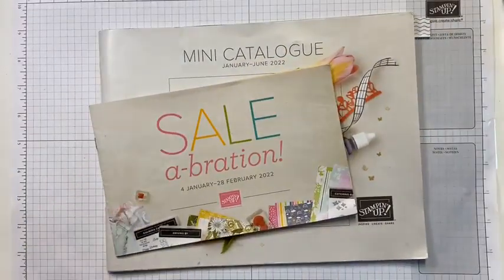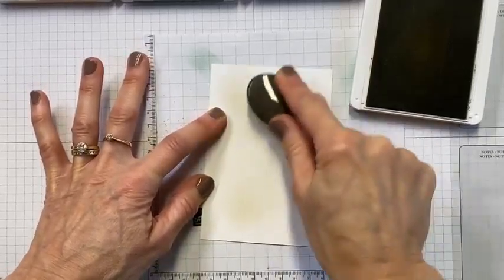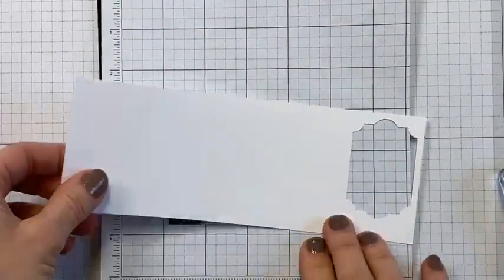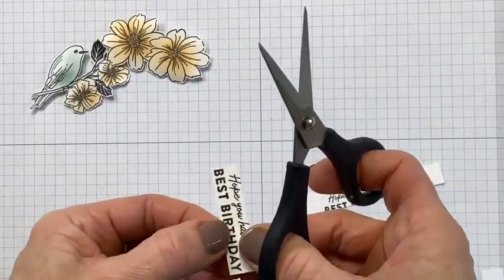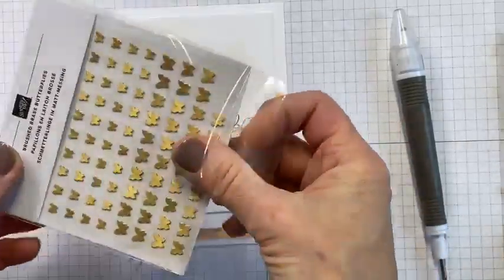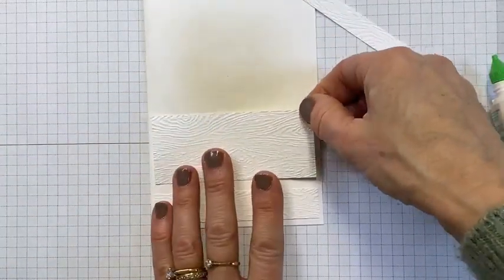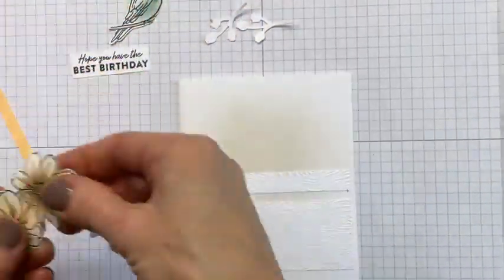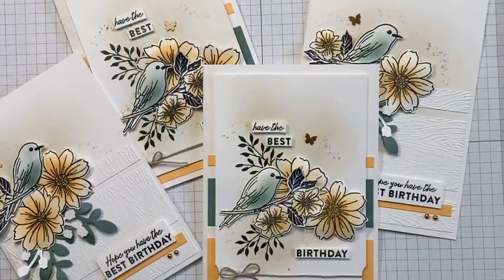Stamp & Chat using the Friendly Hello Sale-a-Bration stamps from Stampin' Up - Facebook Live Replay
In today's Facebook Live replay you will see the Friendly Hello Sale-a-Bration free offering in action.  Between January and February you can earn this set along with a gorgeous pack of paper for FREE when you place a £90 order from either the Annual or Jan-June Mini Catalogue.

Head over to my Blog for more inspiration at

or for Classes at the Studio or Kits in the Post go to my Events website